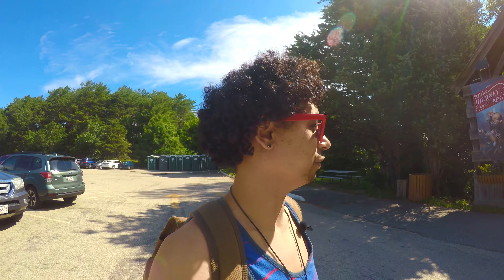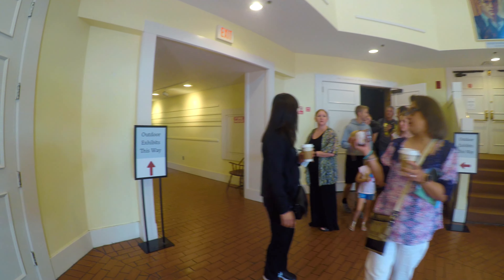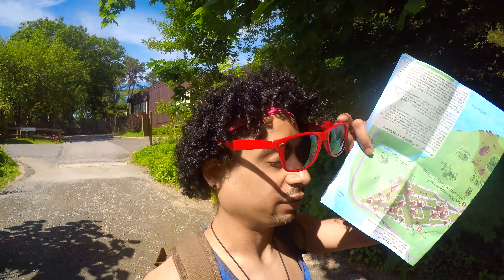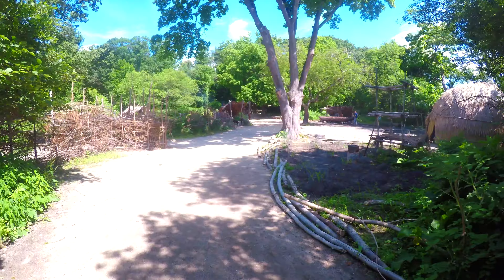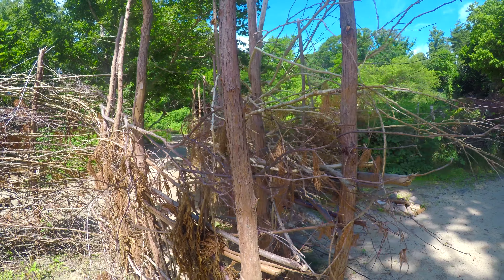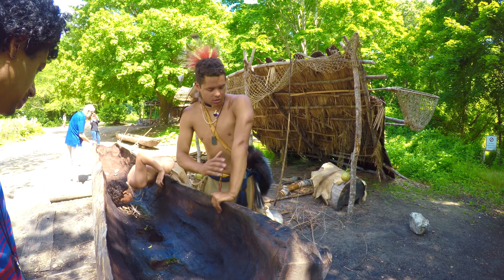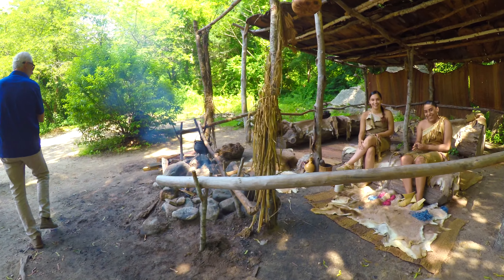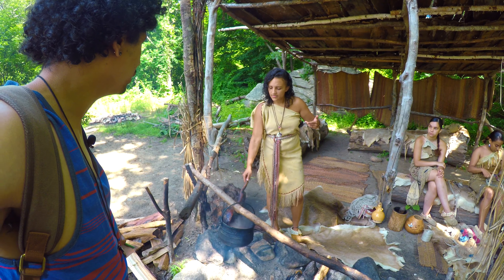Wampanoag Homesite Indian Village 🛶- Plimoth Ma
I drove all the way to Plymouth Ma, to check out where it all started. First we check out the Wampanoag Village, this is the home of the Indians who helped the pilgrims with planting the harvest they'll need to survive.

This is also where the first Thanksgiving happened, when the Pilgrims had a successful harvest after a year of sickness and death, they gave thanks to God and celebrated this bounty of food with the Wampanoag tribe. Back in the 1600's, this 3 day feast would later be the Holiday we celebrate every November.